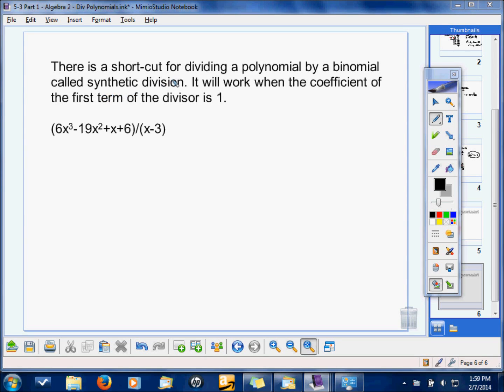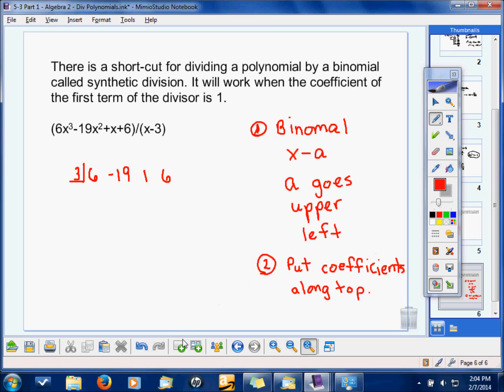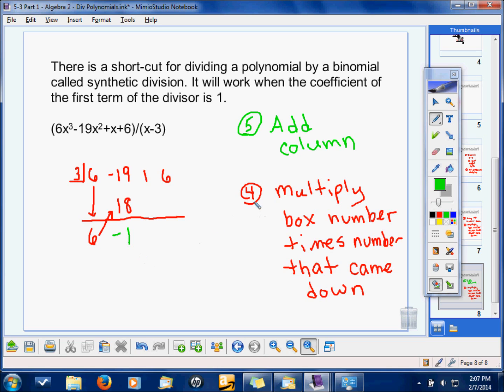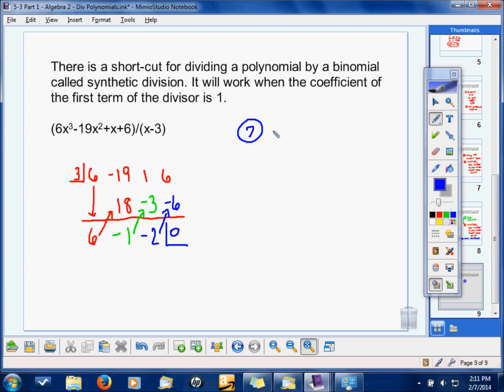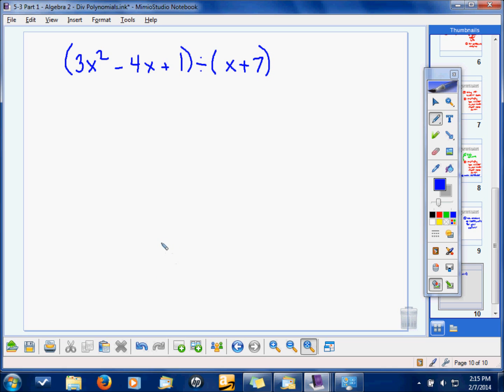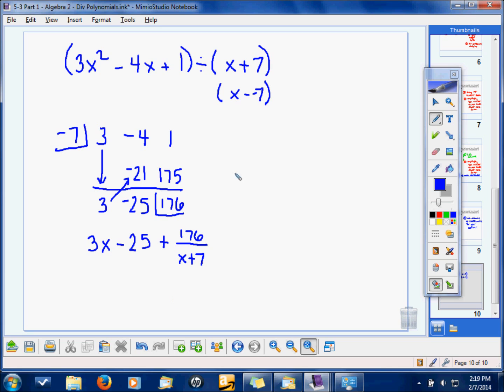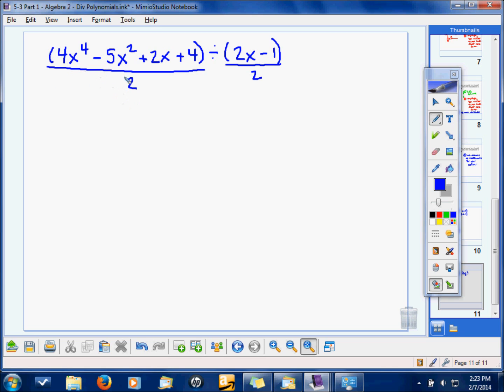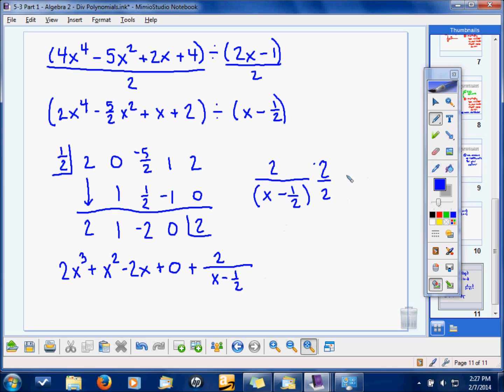Synthetic Division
Classroom lesson explaining how to divide using Synthetic Division.